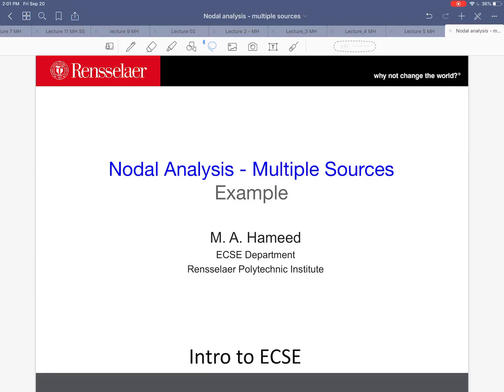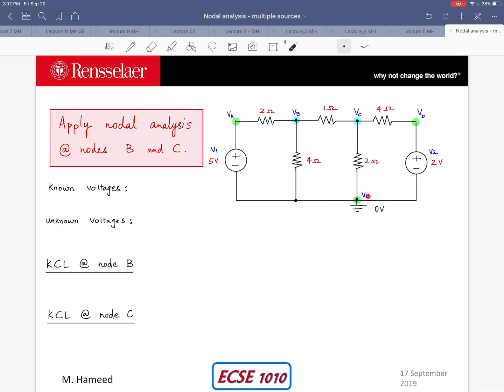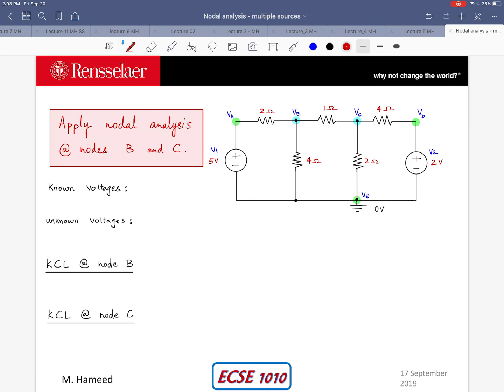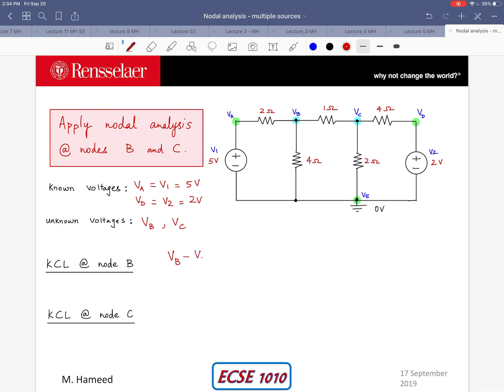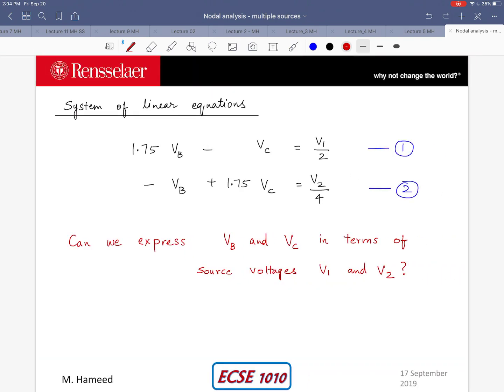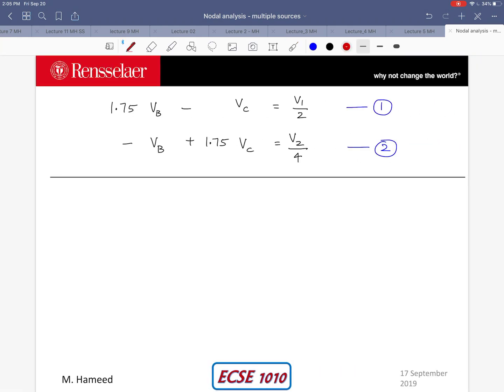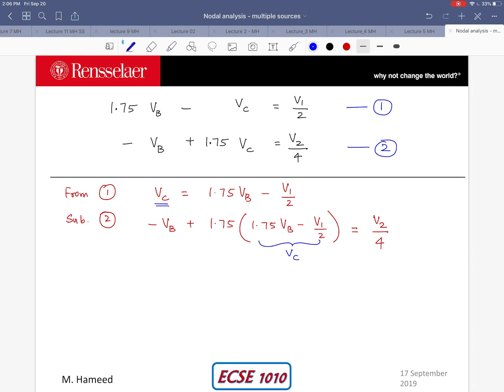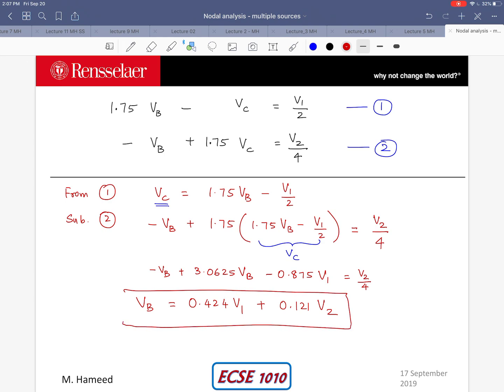ECSE 1010 - Nodal Analysis Multiple Sources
Nodal Analysis Multiple Sources